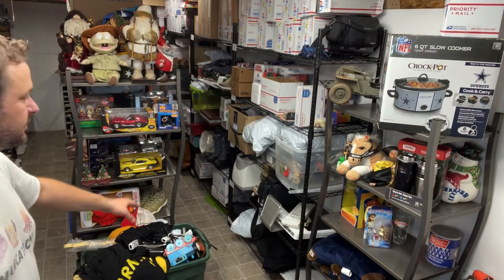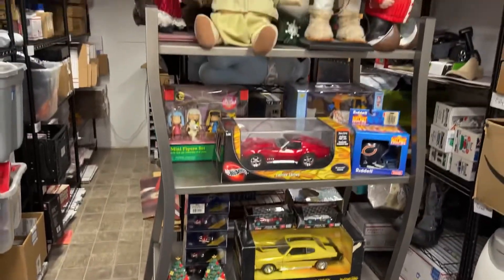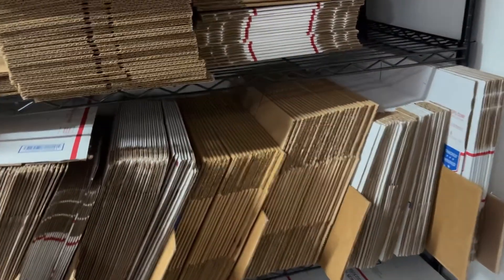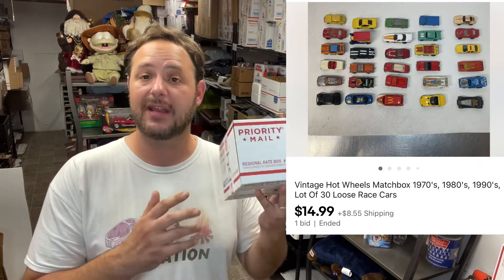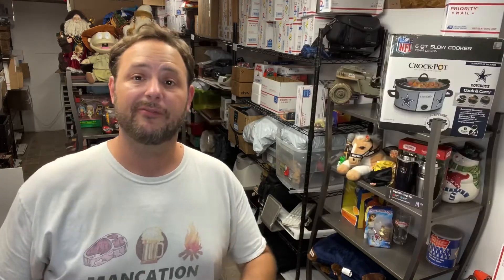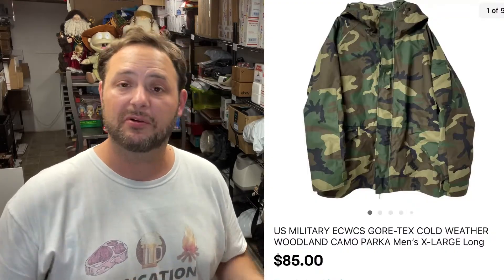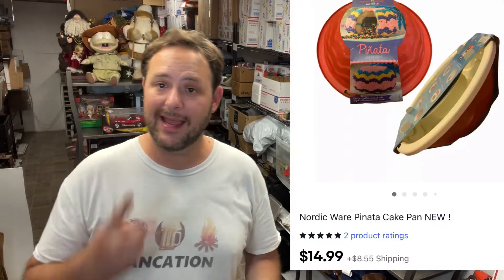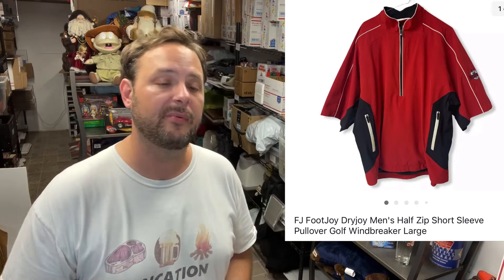Time to redonate these? What sold on eBay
Garage sale picking and thrift store flips

My eBay store

Stuff I use: